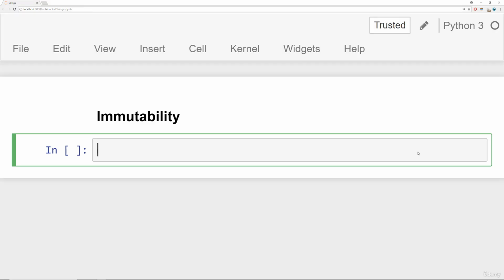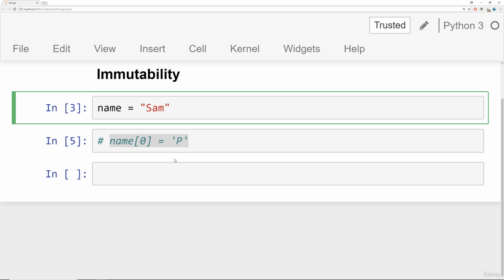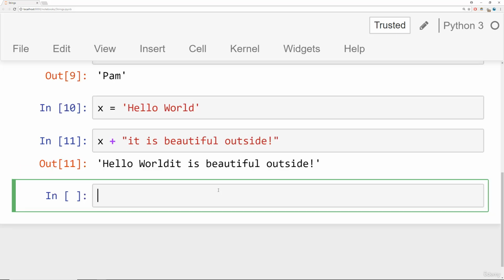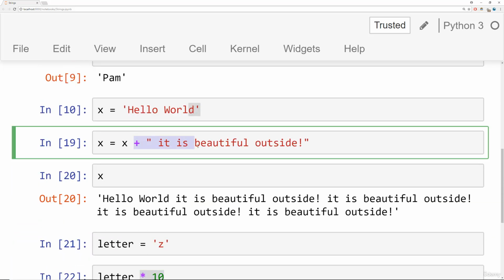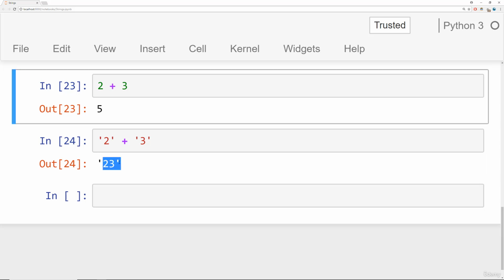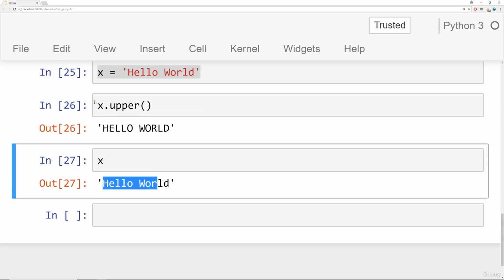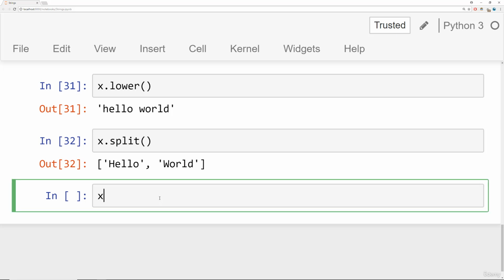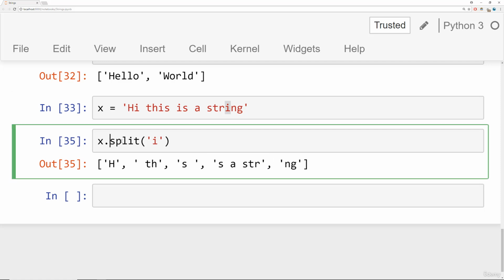[Python] 3.5 - String Properties and Methods